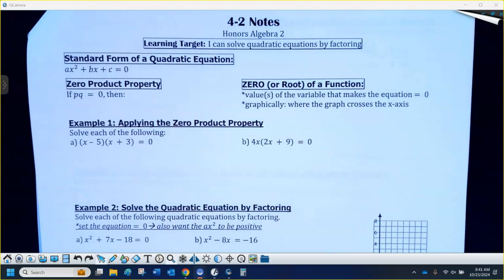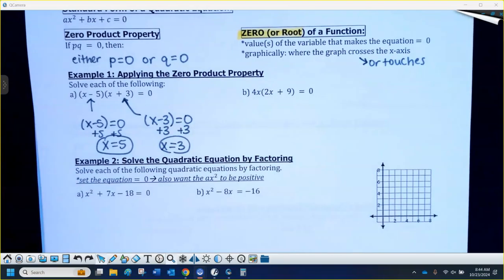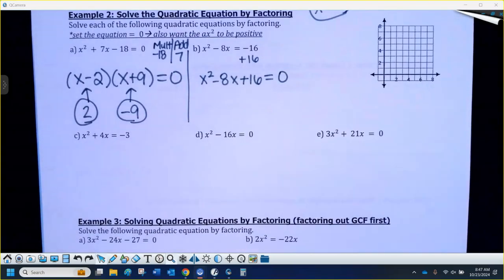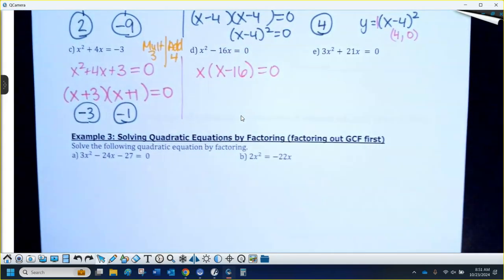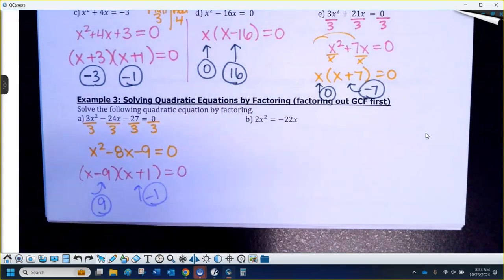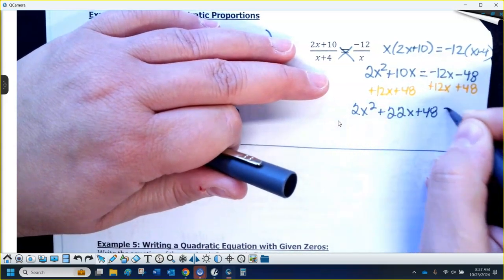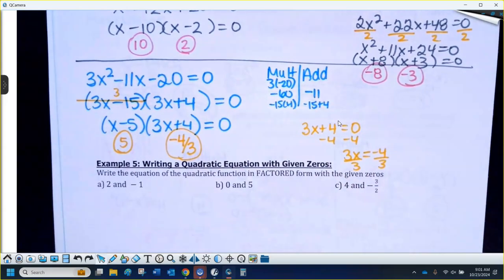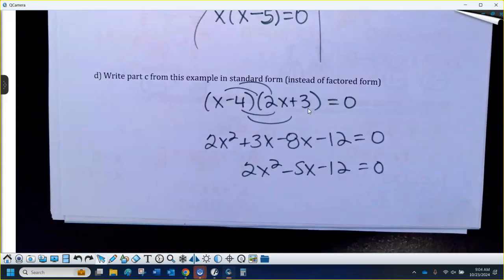HA2 4-2 Notes Solve (quadratics by factoring)